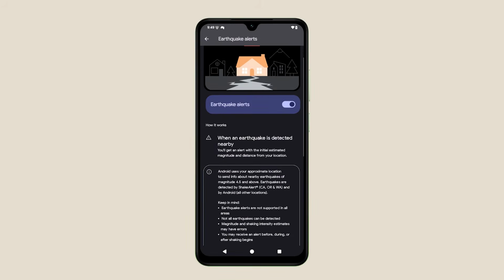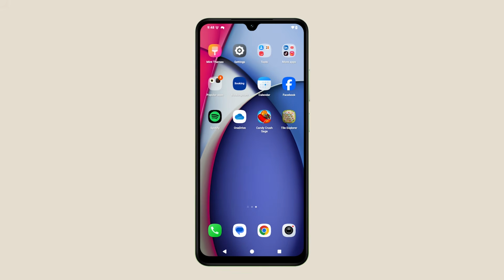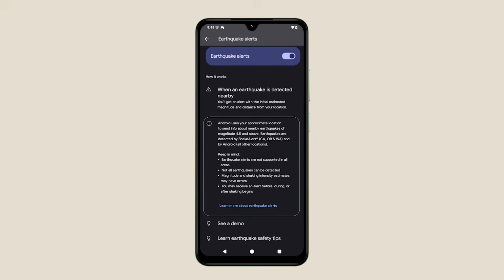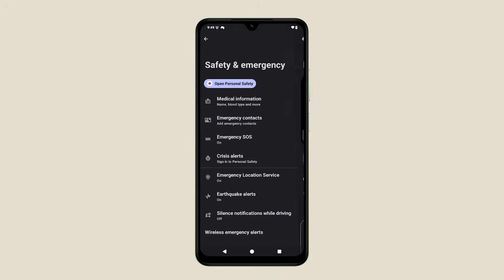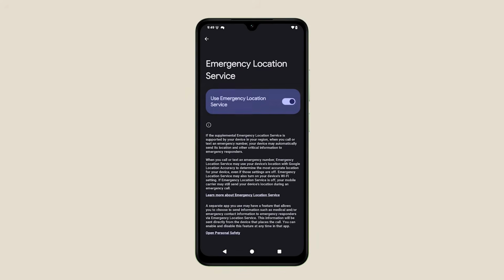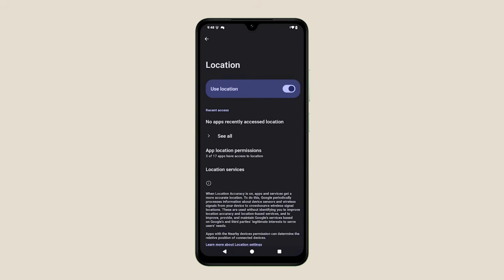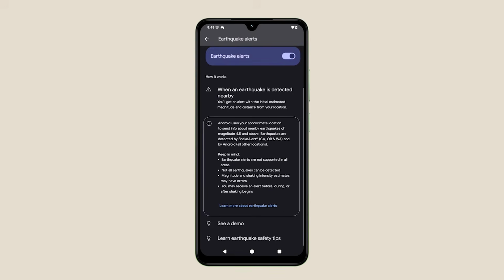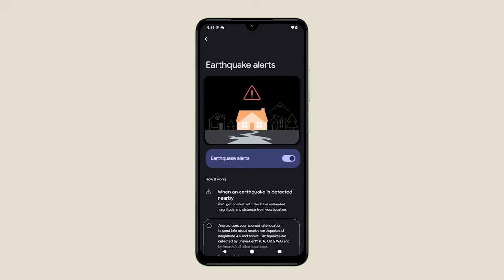Activate Earthquake & Emergency Alerts on Xiaomi Redmi A5 (Android 15 & Later)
This video walks you through how to activate Earthquake and Emergency Alerts on your Xiaomi Redmi A5 running Android 15 or later.
Learn how to turn on Earthquake alerts, enable Emergency Location Service, and test the demo alert to make sure the system is working properly.
This built-in feature, powered by Google, uses real-time data from millions of smartphones to detect and warn users seconds before an earthquake strikes — helping you stay safe and informed.